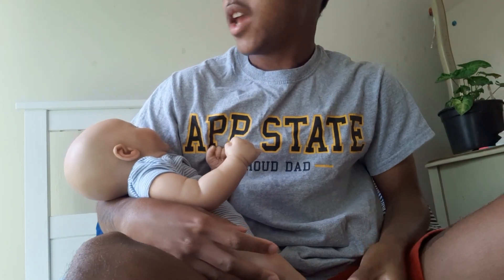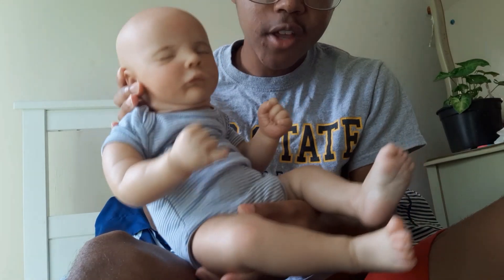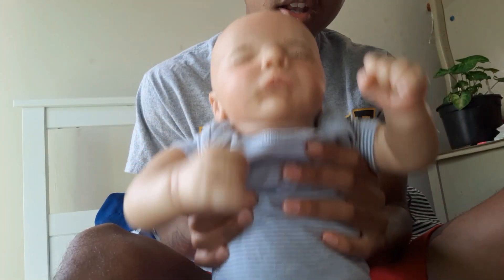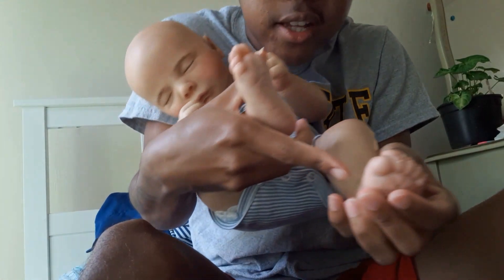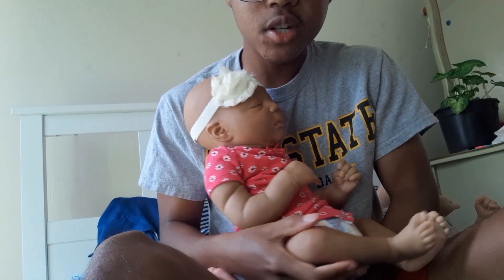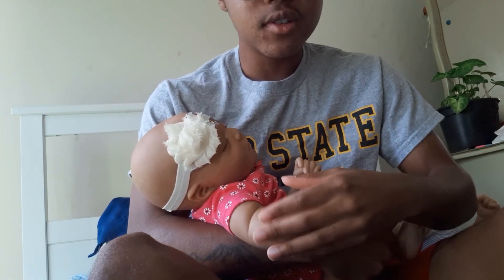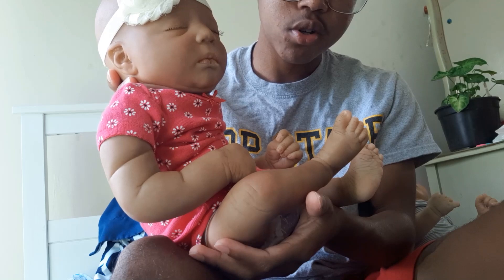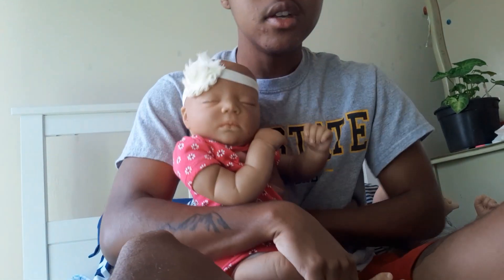TWO ethnic Reborn dolls for sale! What's going on this week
I forgot to mention that I have since re-varnished Luca (Realborn Reese) so he is extra protected!
My Facebook name is Shawn Ares Prout